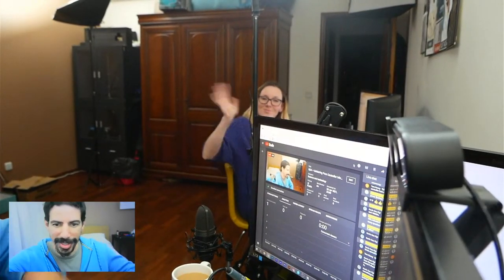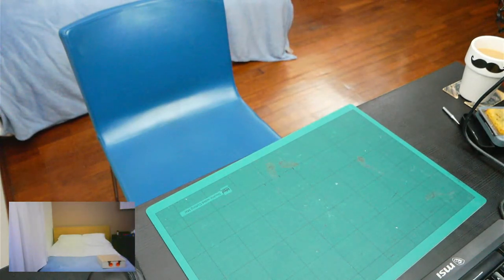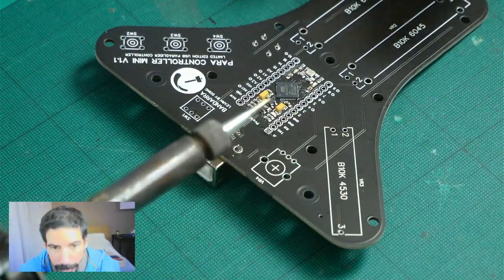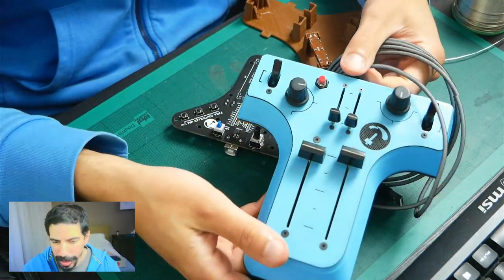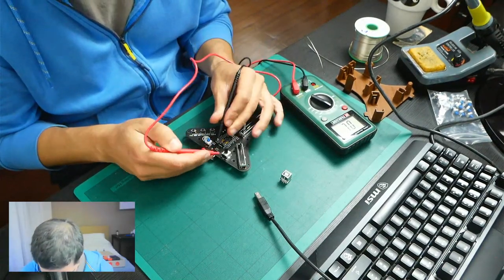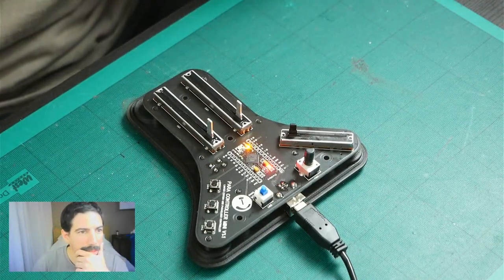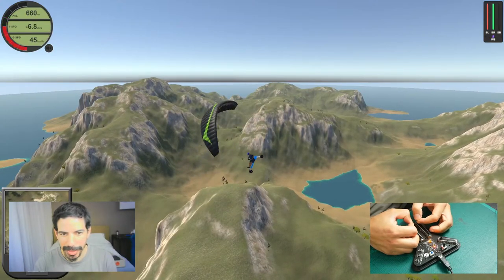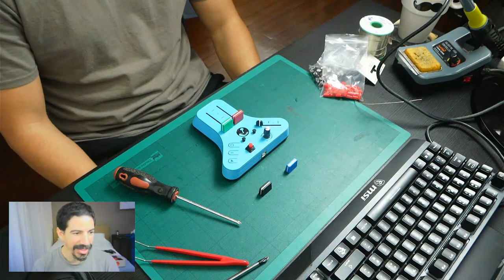Q&A + Soldering Para Controller Minis - BANDARRA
Support Evan so that we can all make the game even better :)

I've been wanting to do a Q&A Live Stream for a while and since I have some soldering to do I thought this would be the perfect time to do it :)

Panasonic G80

Rode VideoMicro